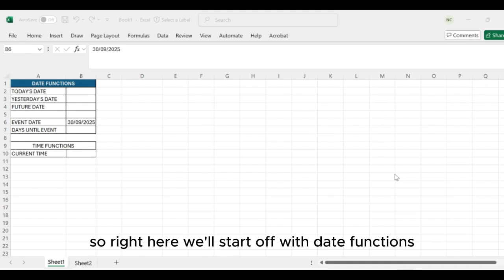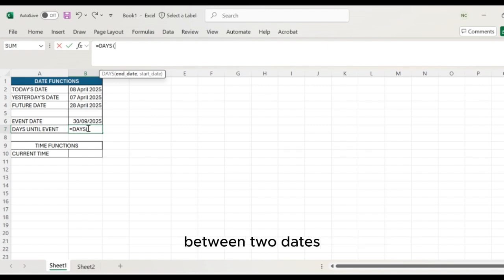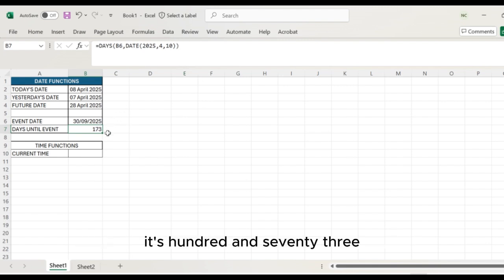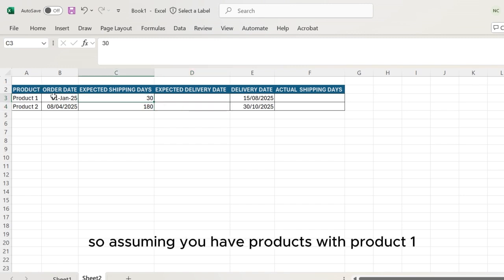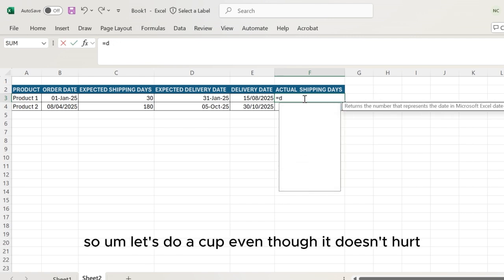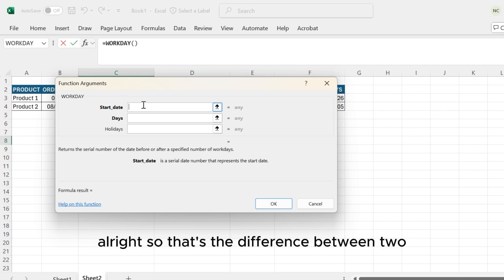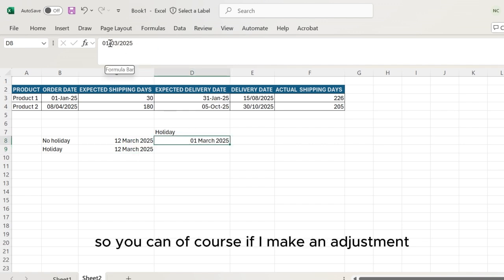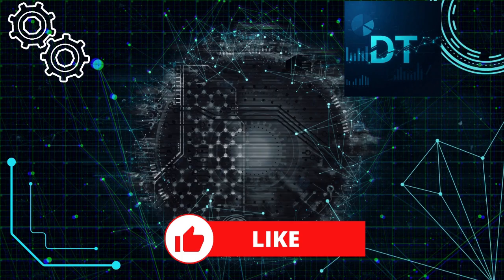Master Excel Date and Time Functions in Minutes. Boost Your Data Skills Fast.Data Analysis (2025)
Are you new to Microsoft Excel and want to master working with dates and times? This comprehensive, step-by-step tutorial is specifically designed for beginners to easily understand and effectively utilize essential date and time functions. Learn how to effortlessly insert and format current dates using the TODAY() function, capture the precise moment with the NOW() function, and create specific time entries with the TIME() function.

We go beyond the basics and also introduce you to the practical WORKDAY() function, which helps you calculate working days by excluding weekends and specified holidays – a crucial skill for project management and scheduling in Excel.

This easy-to-follow Excel tutorial breaks down each function with clear explanations and practical examples, ensuring you can immediately apply these skills to your own spreadsheets. Whether you're managing deadlines, tracking project timelines, organizing data with timestamps, or simply trying to get a better grasp of Excel's capabilities, understanding date and time functions is fundamental.

In this video, you will learn how to:

Use the TODAY function to display the current date.
Employ the NOW function to show the current date and time.
Create specific time values using the TIME function.
Calculate working days with the WORKDAY function, excluding weekends.
Optionally incorporate holidays into your workday calculations.
Understand the basic syntax and application of these key Excel formulas.
Practice along and reinforce your learning with our free downloadable Excel practice file This tutorial is perfect for Excel novices, students, and anyone looking to improve their basic spreadsheet skills and boost their productivity.